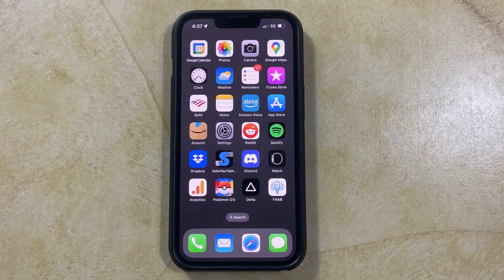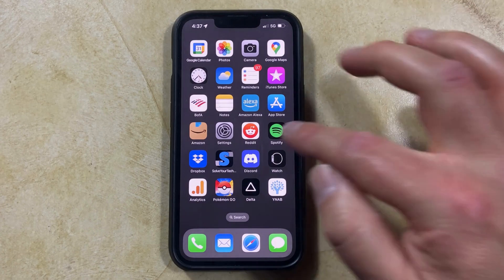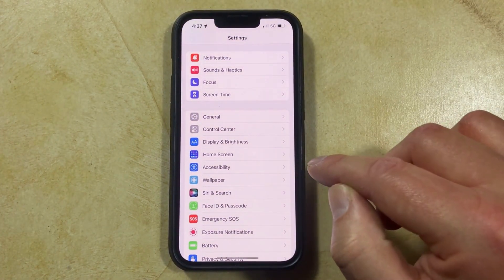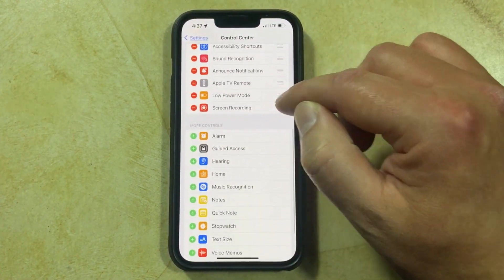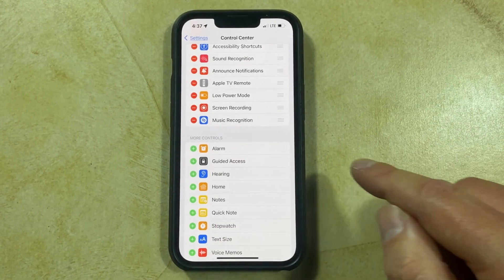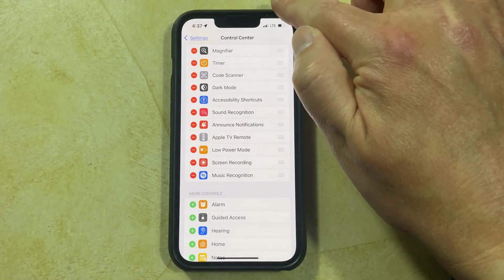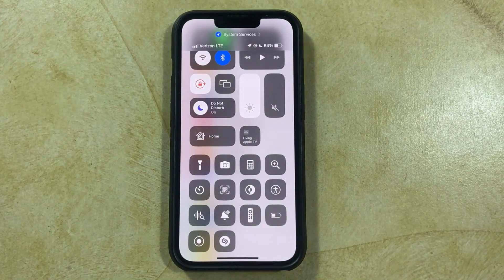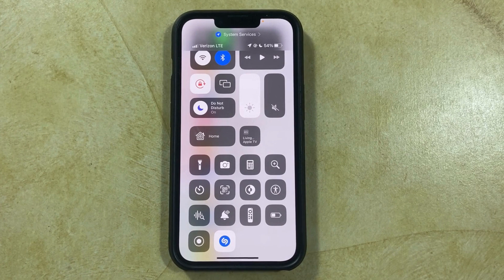How to Add Shazam to the Control Center on iPhone 13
If you are wondering how to add Shazam to the Control Center on your iPhone 13, then this video will show you how.

The Shazam music discovery app is a perfect tool for identifying a song that you hear playing.

Plus, you don’t even need to have the app installed on your device.

Simply follow these steps to add the Shazm icon to the Control Center:

1. Open Settings.
2. Choose Control Center.
3. Tap the green + to the left of Music Recognition.

Now you can open the Control Center by swiping down from the top-right corner of your screen, then you can tap the Shazam icon to start listening to a song.

00:00 Introduction
00:20 How to Add Shazam to Control Center on iPhone 13
00:55 Outro

Related Questions and Issues This Video Can Help With:
- how to add Shazam to Control Center on iPhone 13 Mini
- how to add Shazam to Control Center on  iPhone 13 Pro
- how to add Shazam to Control Center on  iPhone 13 Pro Max
- how to identify songs on iPhone 13